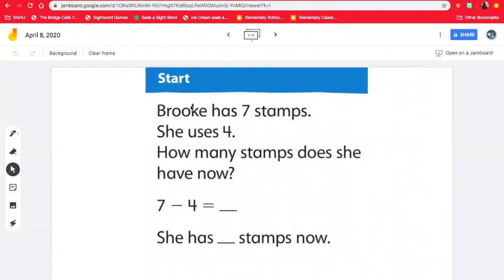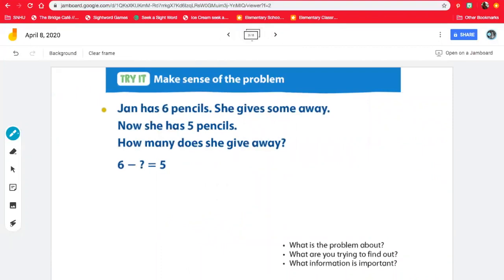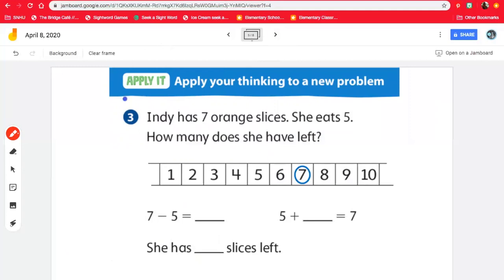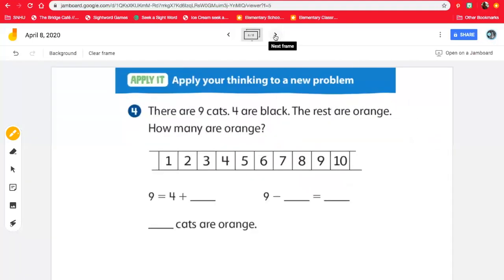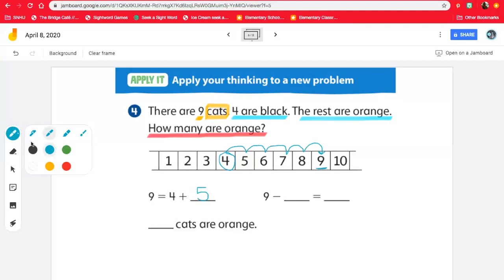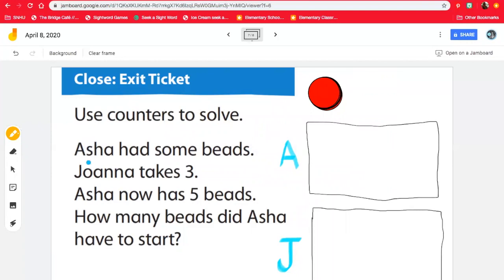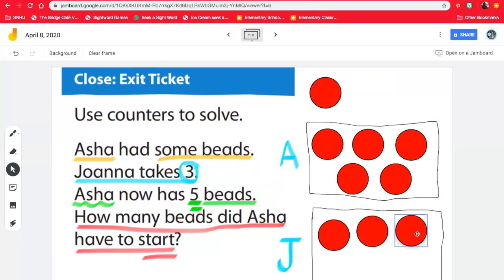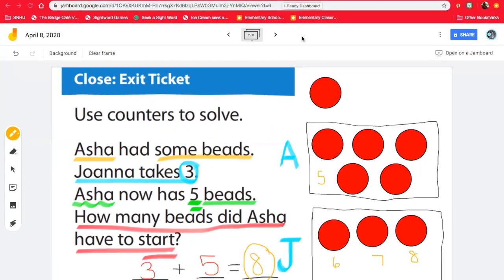Add & subtract word problems (part 3)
In this video, you will learn about adding and subtracting in word problems.

iReady Lesson- 1st grade, Lesson 7, Session 3